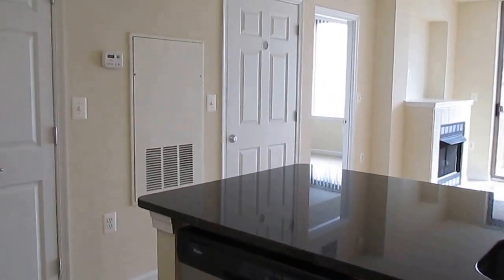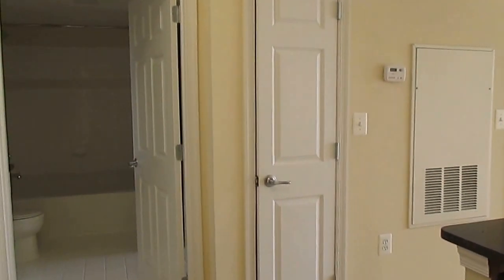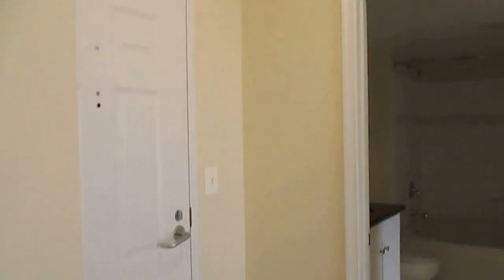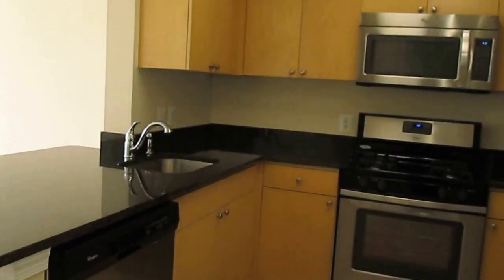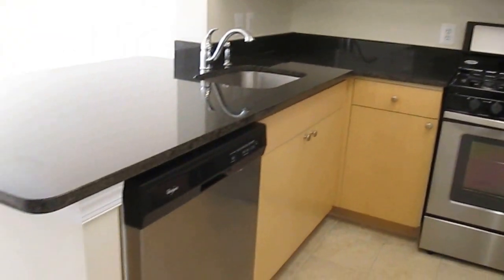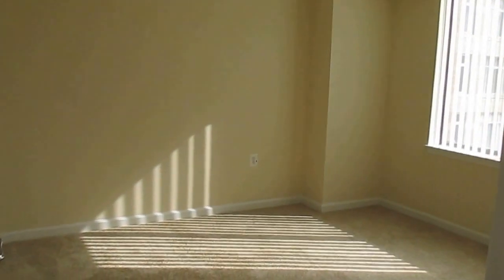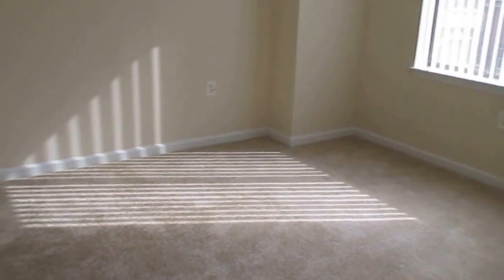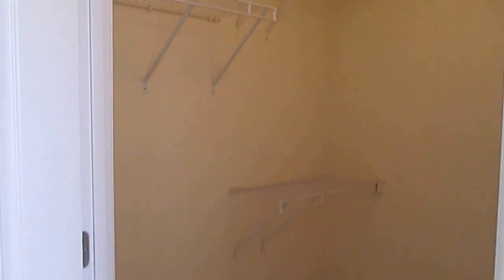The Reserve at Clarendon Centre Apartments - Arlington, VA - 2 Bedrooms B2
The Reserve at Clarendon Centre is located in the heart of Arlington County, VA and offers you the best in high-rise living with trendy shops and chic eateries just a short walk away, including the new Trader Joe's Grocery. We are located less than one block from the Clarendon metro Station, making the Orange Line your connection to the cultural experiences of Washington, DC. Reserve at Clarendon Centre is now offering premier upgrades on all apartments. Upgrades include hardwood flooring, granite countertops, stainless steel appliances and brushed nickel fixtures. We have a limited number of apartment homes available, so reserve your new home today.